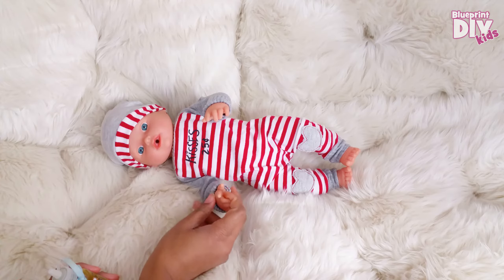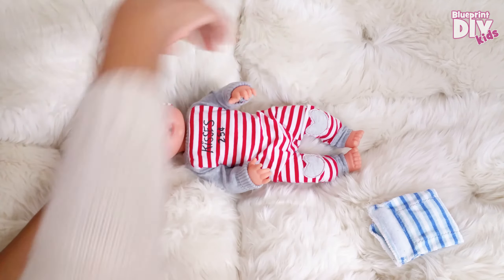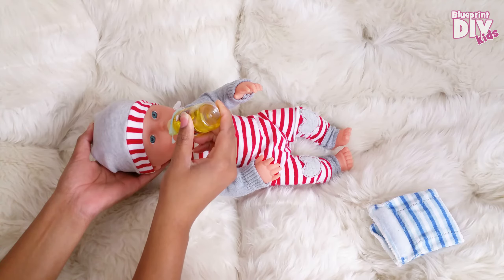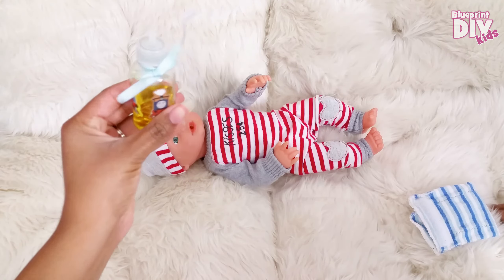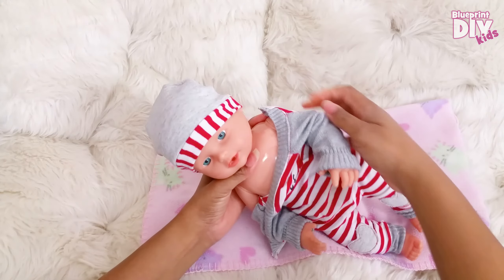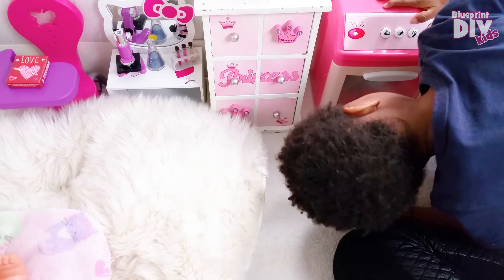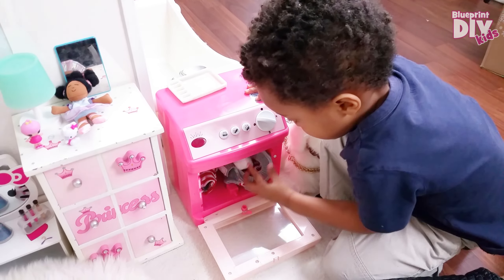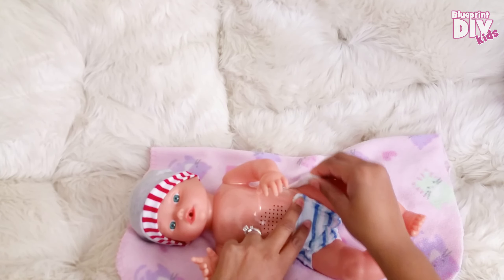FEEDING & CHANGING | Doll Pees Everywhere & Charlie Washes Dirty Clothes | BlueprintDIY Kids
Hi Everyone!  Welcome to our first Munchy Monday Feeding & Changing Video.  This week we fed one of our boy surprise twins, Jacob and he pees all over his blanket.  Charlie helps change him and wash his clothes.

+++ MUSIC +++